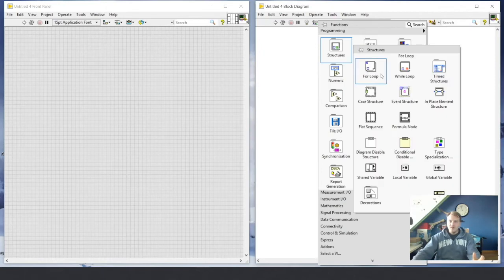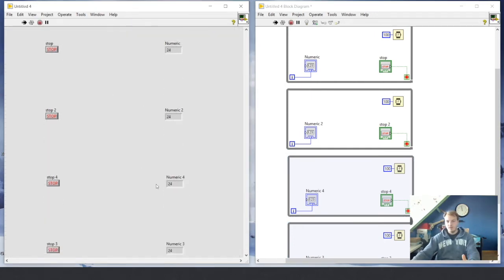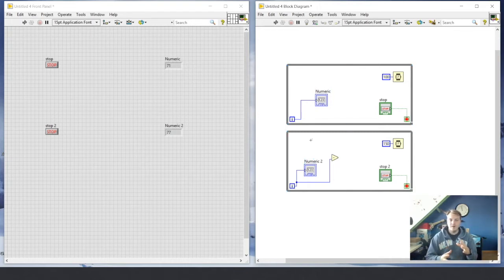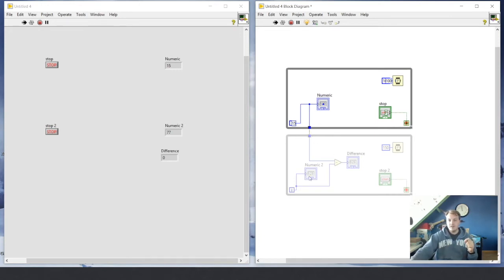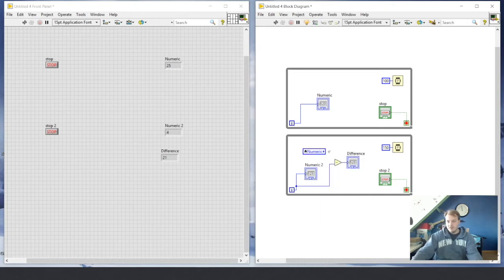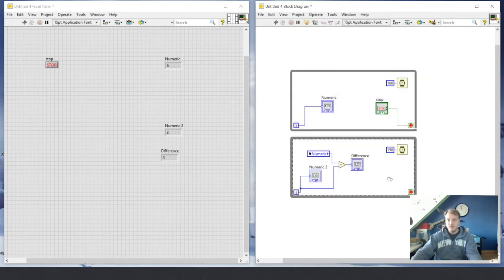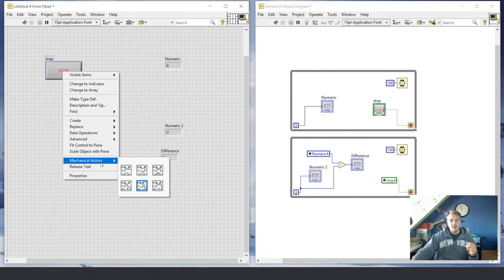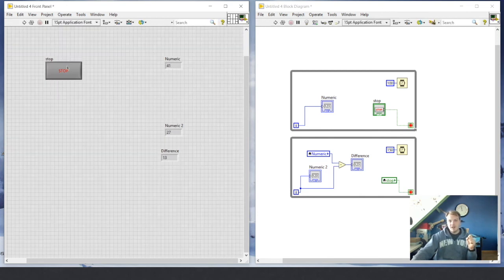Module 4 3 Multitasking in loops with variables